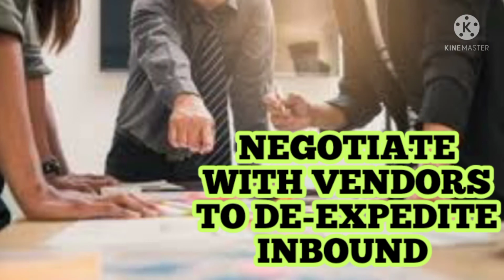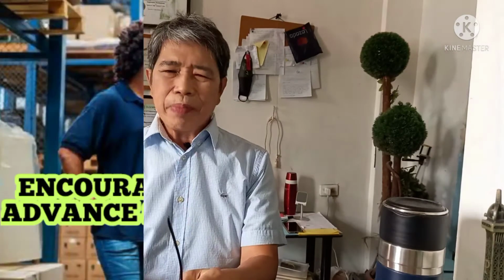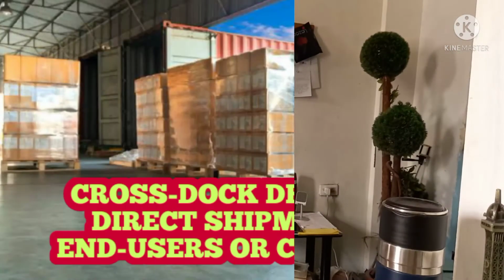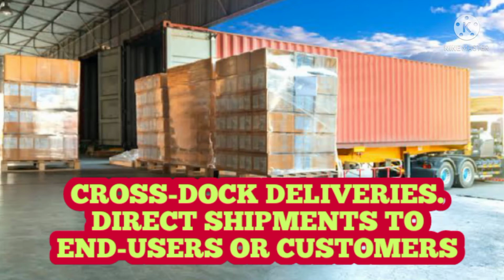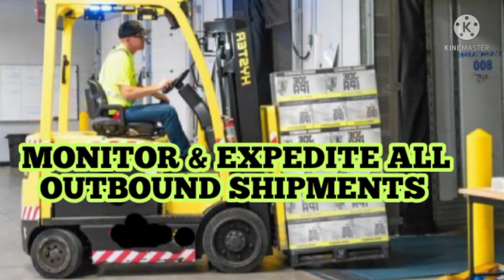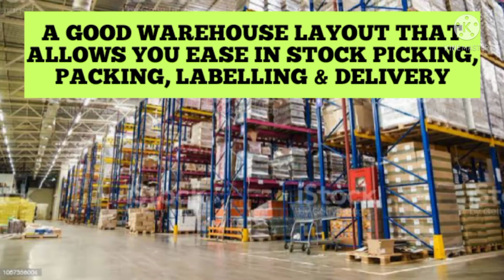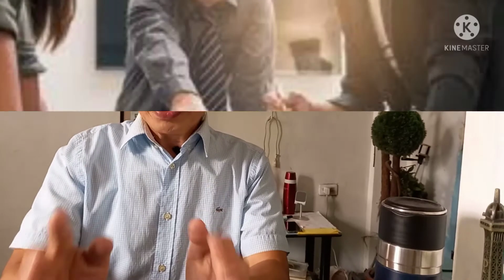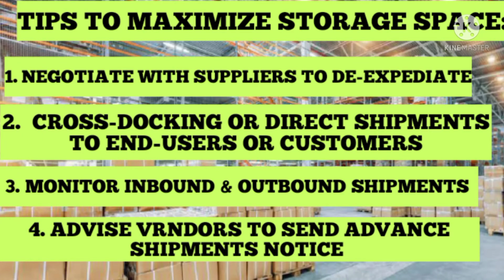HOW TO MAXIMIZE WAREHOUSE SPACE WITHOUT CO$T$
In this lecture, Prof. ReyDev gave a wonderful practical insights on how yo optimize storage storage space effociently WITHOUT CO$T$.

BEFORE thinking on Vertical Expansion, listen his applications